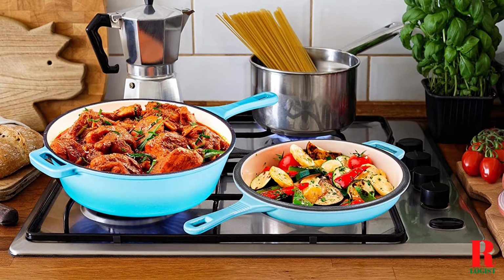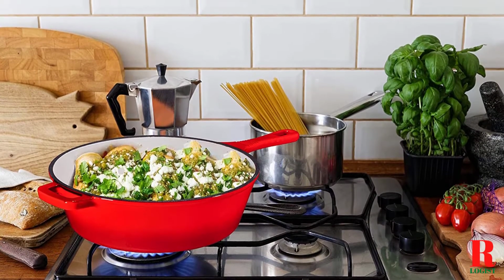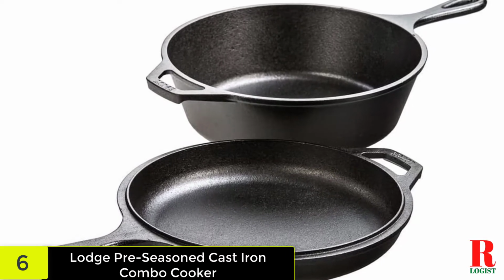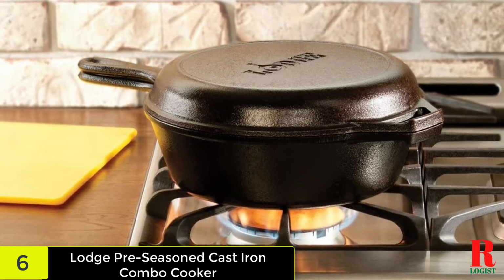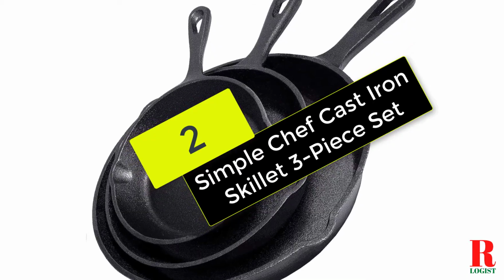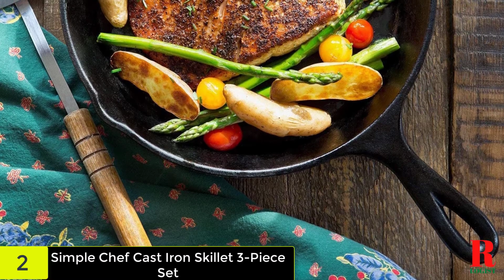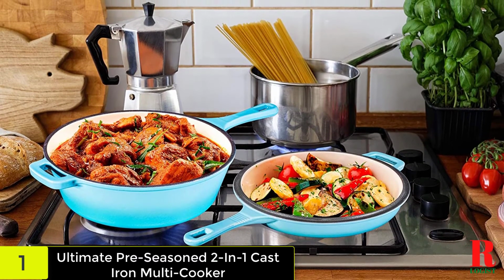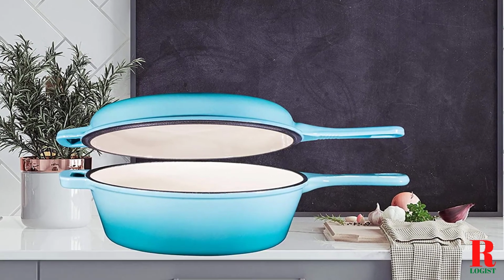Cookware Sets: Best Cast Iron Cookware Sets 2021 (Buying Guide)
Are you looking for the Best Cast Iron Cookware Sets of 2021? These are some of the coolest Cookware Sets we found so far:
►US Links◄
✅ 7. Royal Dutch Cast Iron 1815 Cookware Set
✅ 6.Lodge Pre-Seasoned Cast Iron Combo Cooker
✅ 5.Bruntmor Pre Seasoned Cast Iron cookware set
✅ 4. Enameled 2-In-1 Cast Iron Multi-Cooker
✅ 3. cuisinel Cast Iron Skillet Set
✅ 2. Simple Chef Cast Iron Skillet 3-Piece Set
✅ 1. Ultimate Pre-Seasoned 2-In-1 Cast Iron Multi-Cooker